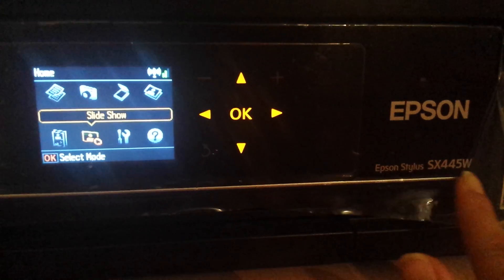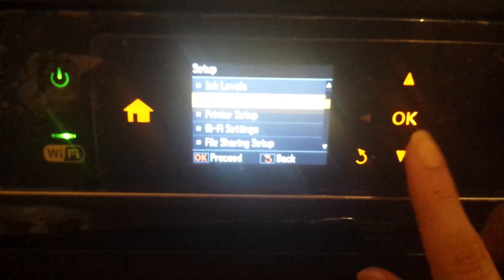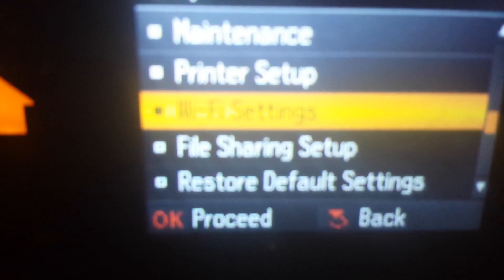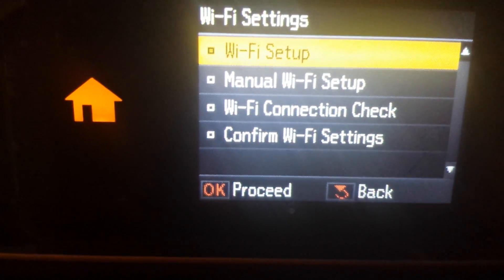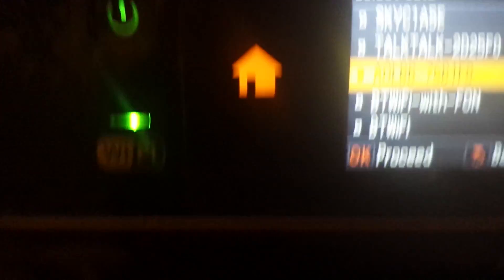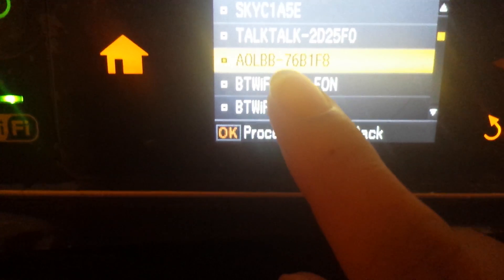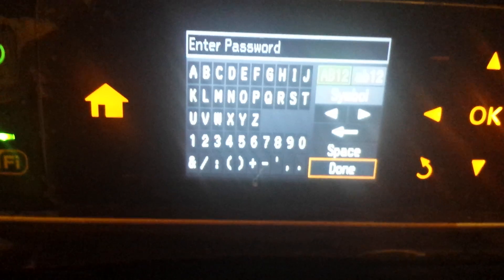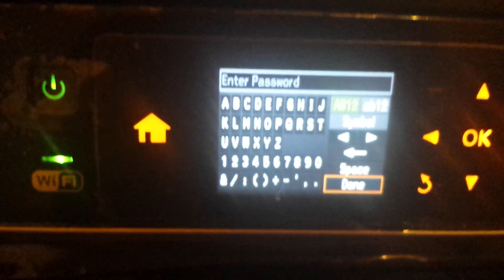How to connect your EPSON printer to wifi?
WATCH THIS NEXT VIDEO5 WAYS to fix all Note S pen issues YouTube Tips, Tricks & Hacks - You should TRY RIGHT NOW How to remove Video ID from YouTube Smart TV screen Best Copyright Free Music for YouTube Videos + TIPS